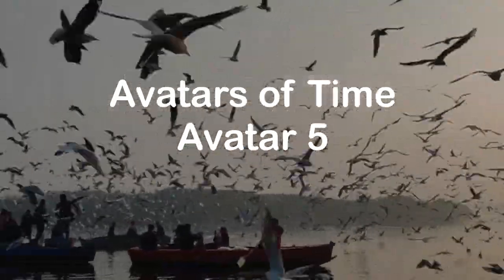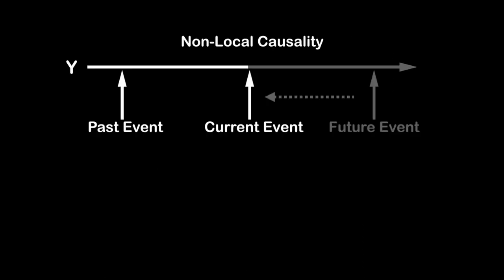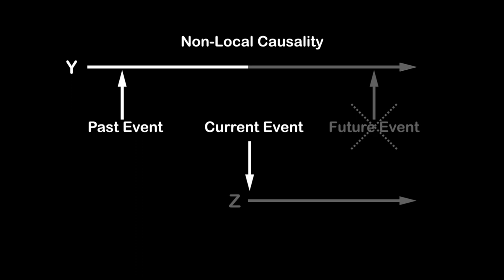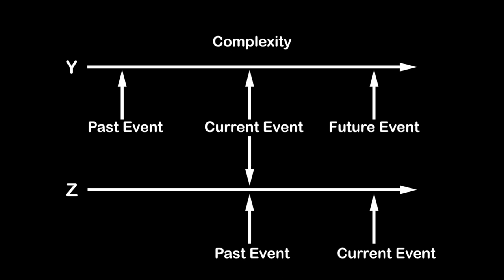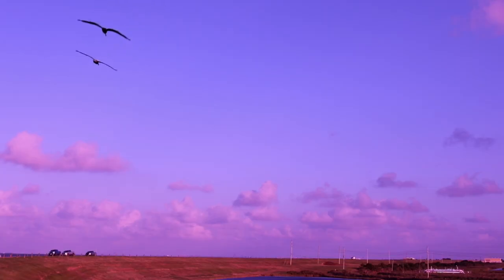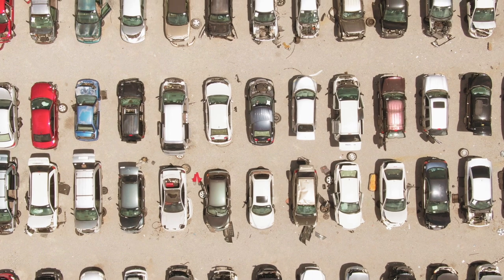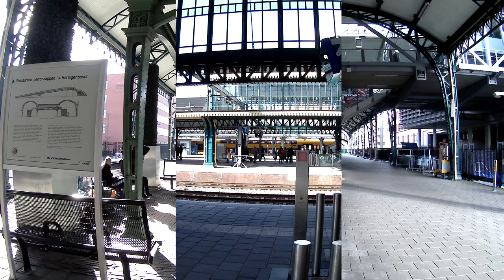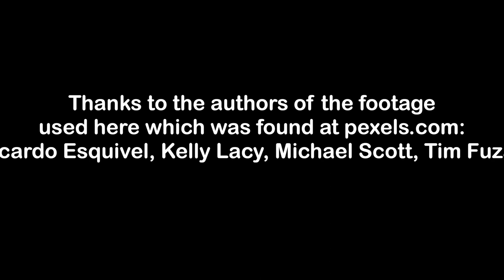Avatars of Time 5: Simultaneity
There is a growing awareness that reality – present, future and past – is far too complex to arrange along the crude and simplifying lines of causality and interdependencies. Instead, one should recognize the numerous occasions in which events unfolded simultaneously, or situations in which there were contradicting movements of which only one is seen as relevant. There are also situations in which the importance and relevance was only assigned afterwards, those who were involved in the actual event (could have) had no clue of its role in history. This is not even including deliberate or unintentional exclusion of information which would cast a complete and potential reversing light on a given action or event. This is why the mantra “you cannot change the future, but you can change the past” is despite is simplicity so truly profound. Information (as the pivotal point between the actualized and the virtual) has the potential (infoduction) to dramatically change our entire history, as this history is built on the believe in a single filed chronology and canonical relevancy. A single line of text like: ’I am not your biological father’ can change your entire personal history. All and everything you have ever taken for being the history of your personal relation is jeopardized or even permanently destroyed by this very small bundle of information. This entails the recognition of fact, without the connotations of interdependencies, meaning that although the actuality of the fact might be painful and emotionally destabilizing, the event is seen as a separate string of elements, grounded and belonging in another chronology, namely the personal history of someone else, not one’s own. This off course demands a very strong and stable mental image of that concept, maybe even an almost ‘religious’ belief in that construct. It supposes an unrelatedness of events in ‘different time-lines’ to such degree that even the simultaneous unfolding of those would not be seen as interfering, and although this might appear to be belonging to a very peculiar and uncommon mental condition, rather the opposite seems to be true.